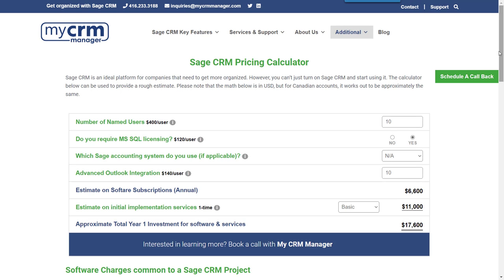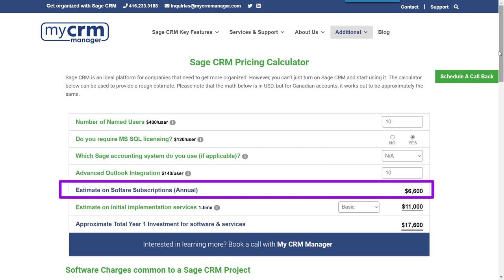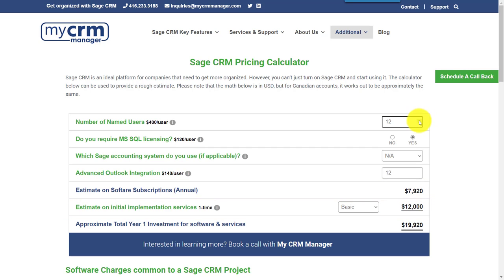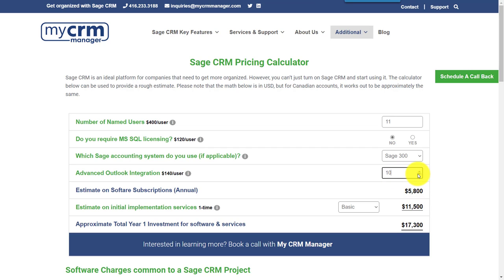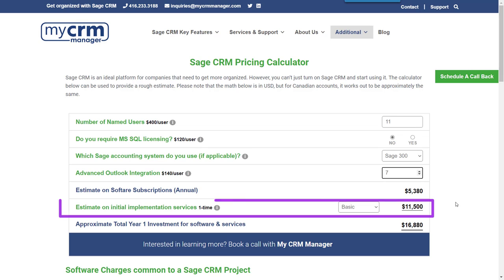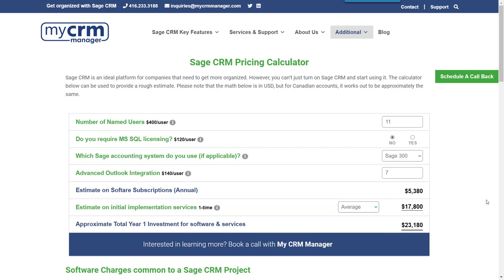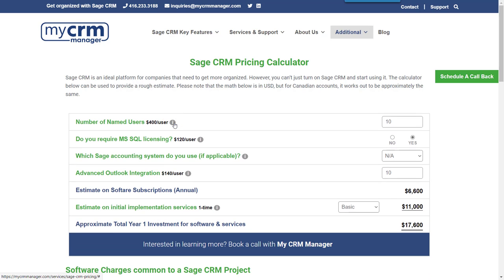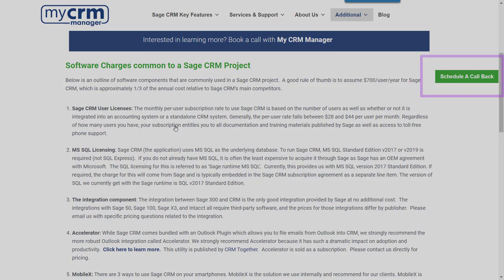Sage CRM Pricing Calculator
What does it really cost to implement Sage CRM to have a fully integrated CRM/Accounting solution?  At the risk of oversimplifying it, you can use the pricing calculator on the My CRM Manager which will give you a realistic estimate.